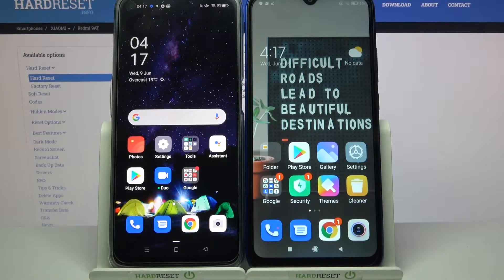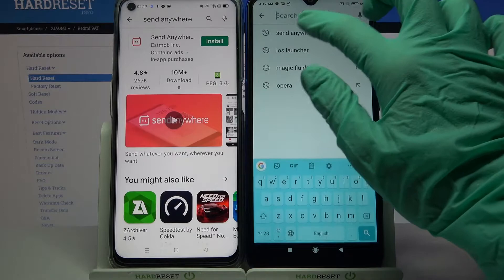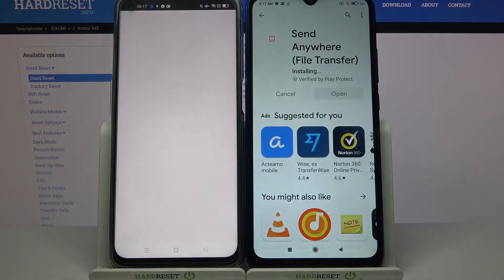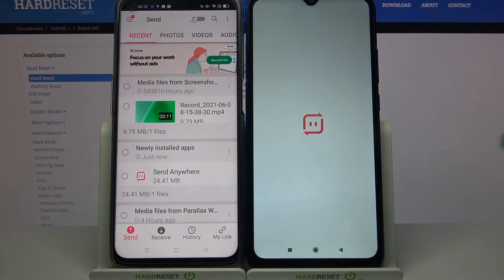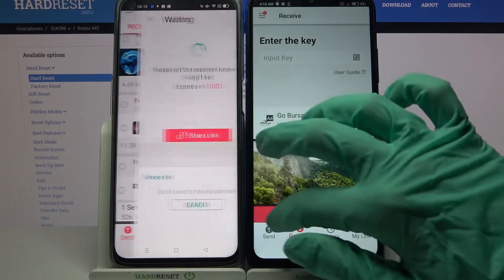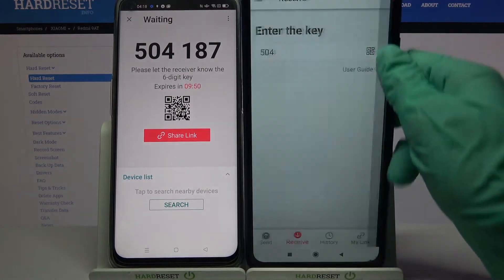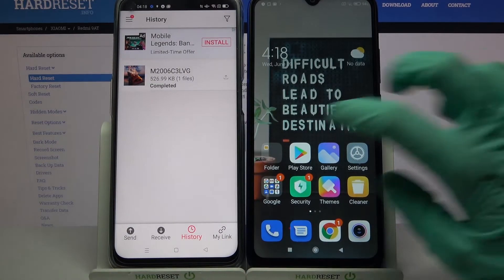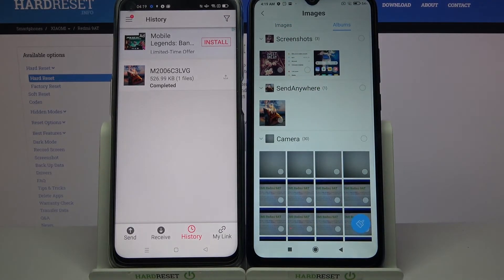How to Transfer Data from an OPPO Phone to XIAOMI Redmi 9AT - Send Anywhere App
More info about XIAOMI Redmi 9AT:
Send Anywhere is an app that allows you to send files from one device to another. In this video tutorial, our expert will show you how to transfer data from an OPPO device to your XIAOMI Redmi 9AT by using the Send Anywhere app. With these instructions, you will easily and smoothly move all necessary files from one device to another.